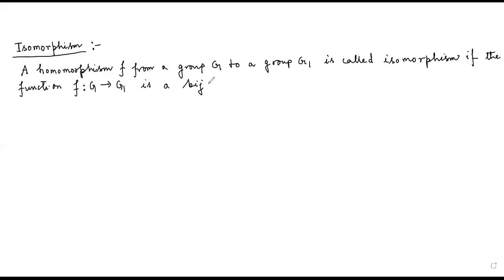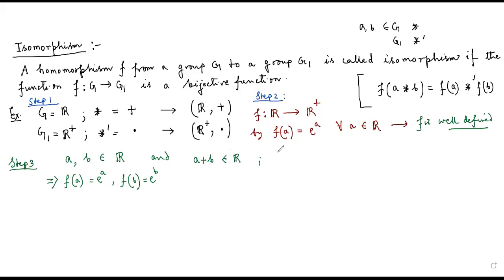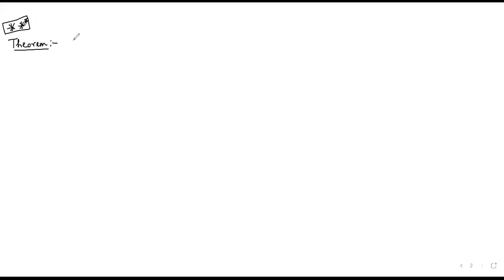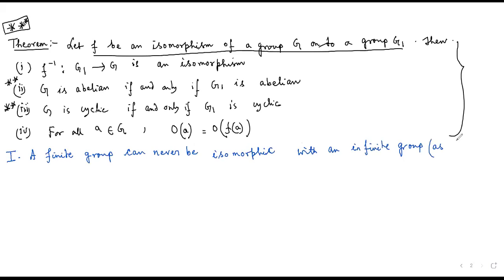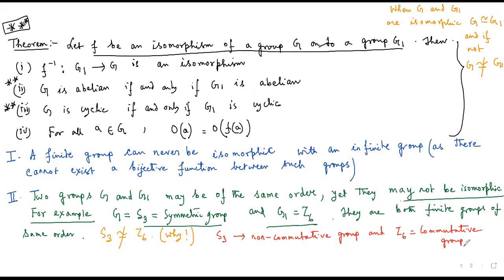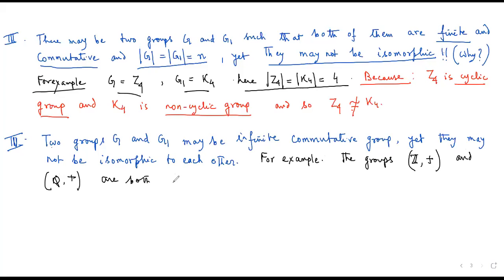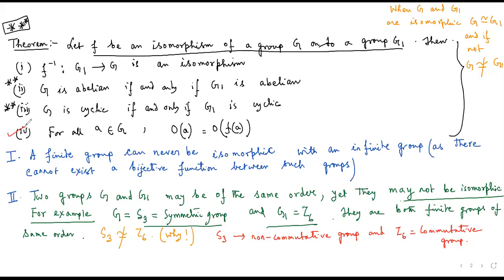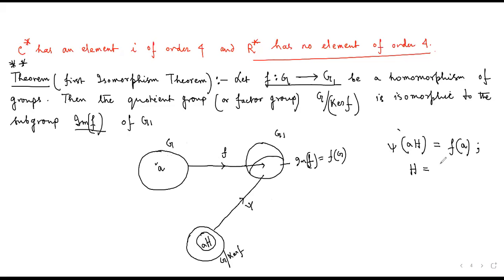Isomorphism (Part 1)